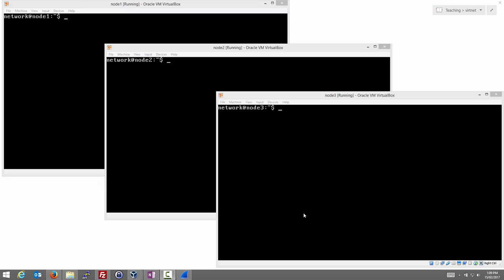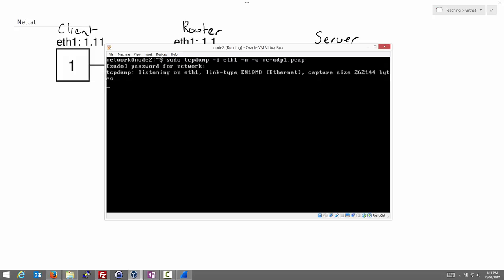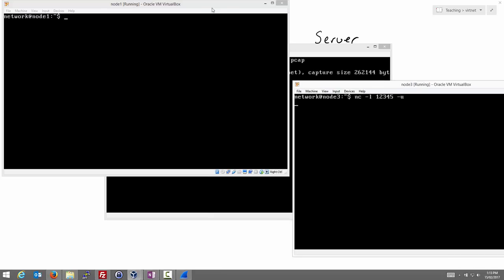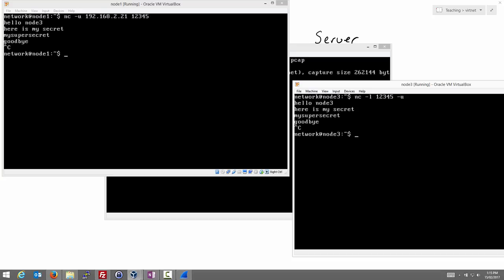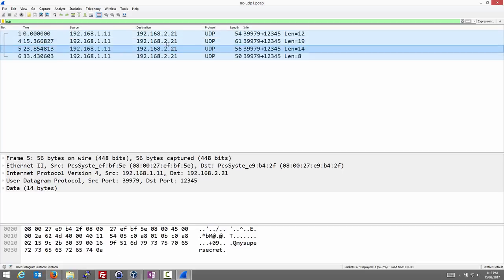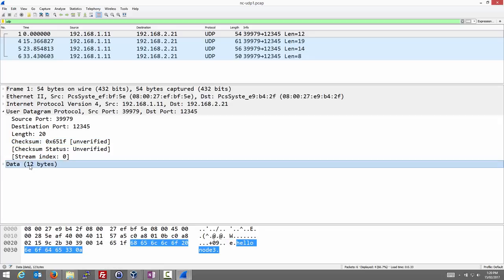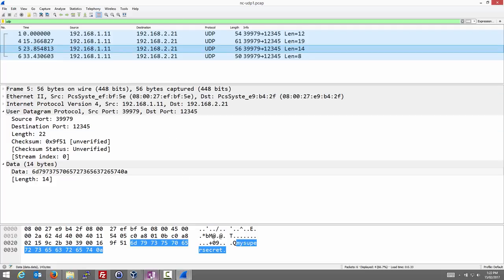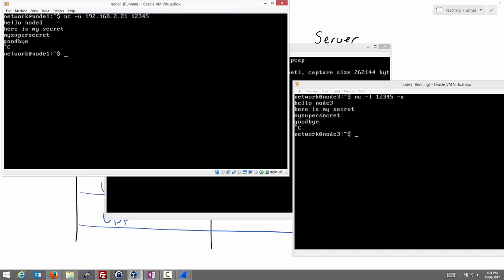Netcat and UDP in a Virtual Linux Network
Use netcat (nc) in UDP mode to transfer data between virtual Linux nodes, and then analyse in Wireshark.